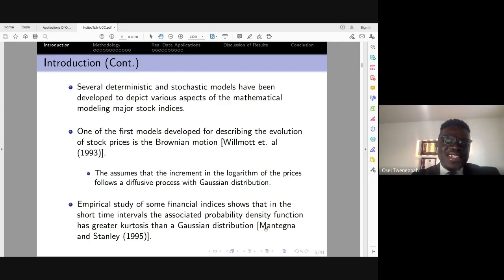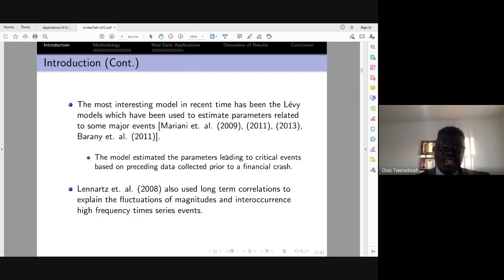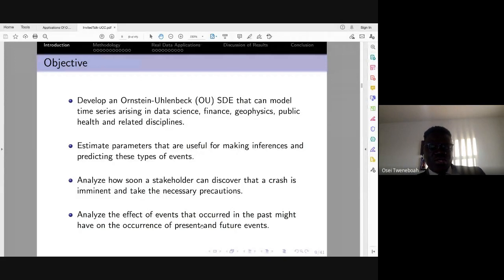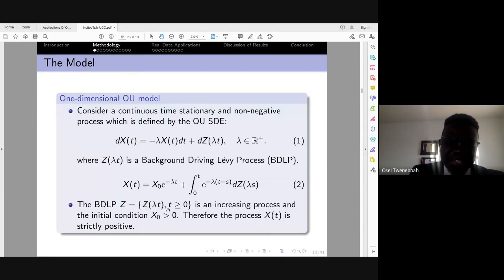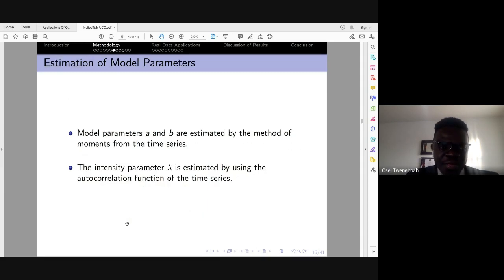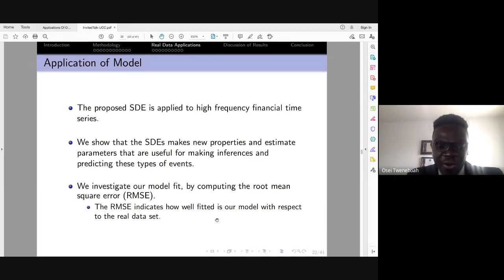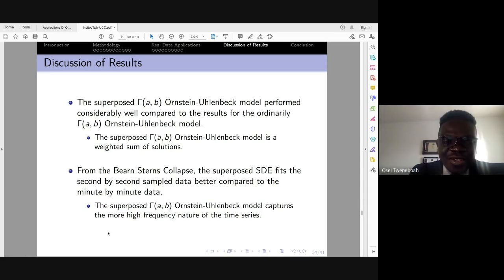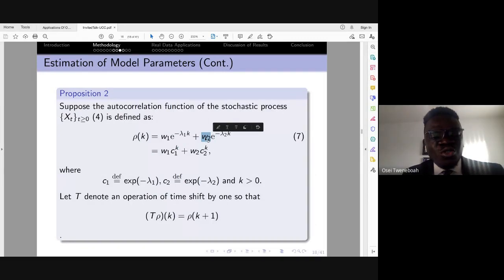Modeling stock market data using a stochastic model